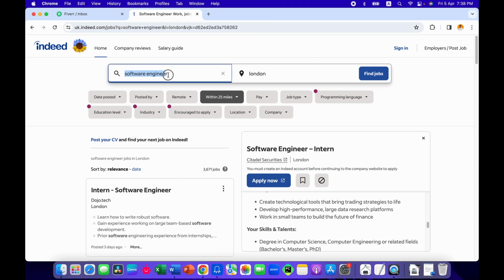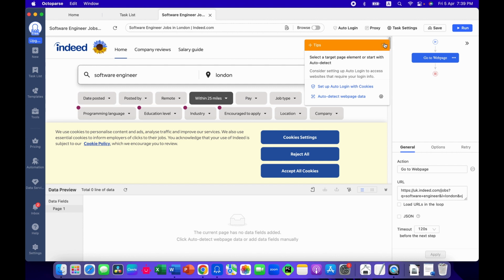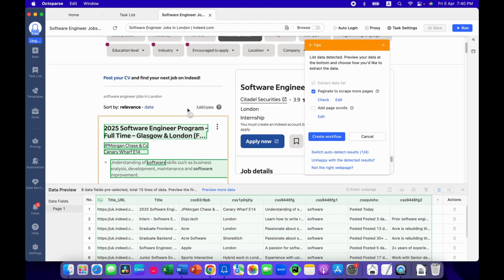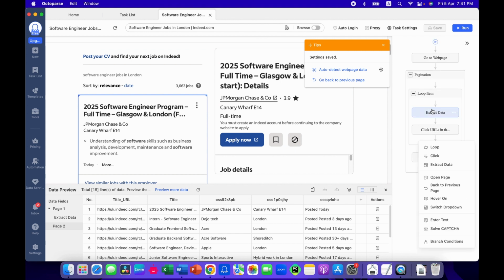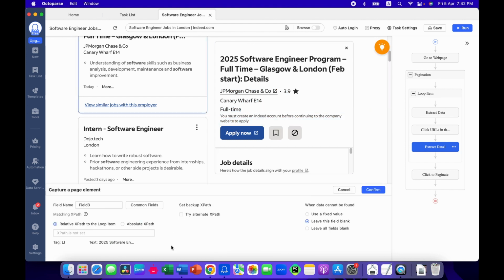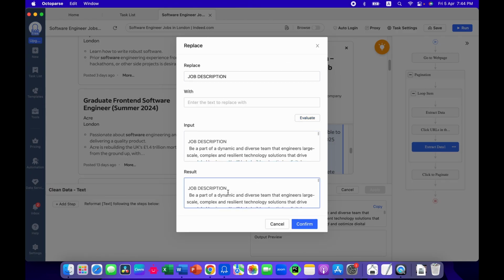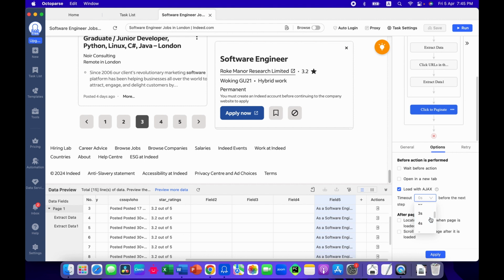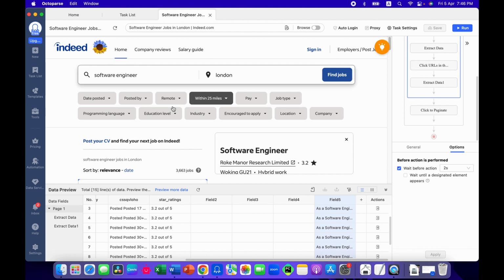Scrape Any Website Using Octoparse | Indeed Job Board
Welcome to my Octoparse web scraping series! Learn how to extract data from any website, with ease. In this tutorial, we'll focus on scraping Indeed job listings. Need web scraping services?

Xpaths Used for Indeed Job Board:

For job types:

Graduate: //ul[@class="js-match-insights-provider-1o7r14h eu4oa1w0"]/li[@data-testid="list-item" and .//div[@data-testid="Graduate-tile"]]

Internship: //ul[@class="js-match-insights-provider-1o7r14h eu4oa1w0"]/li[@data-testid="list-item" and .//div[@data-testid="Internship-tile"]]

Full-time: //ul[@class="js-match-insights-provider-1o7r14h eu4oa1w0"]/li[@data-testid="list-item" and .//div[@data-testid="Full-time-tile"]]

Description xpath: //div[@class="jobsearch-JobComponent-description css-10ybyod eu4oa1w0"]//div[@id="jobDescriptionText"]

Next Page Xpath: //a[@aria-label='Next Page']